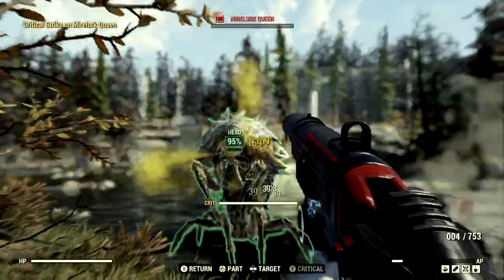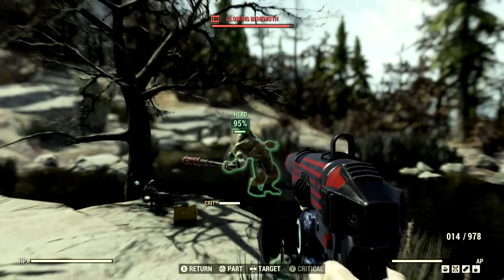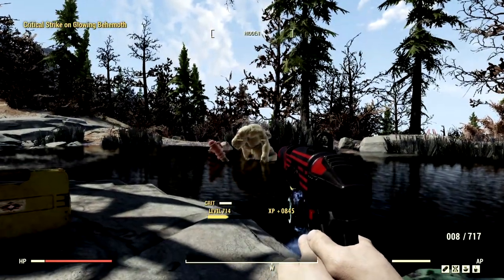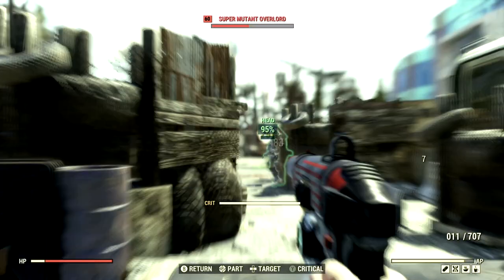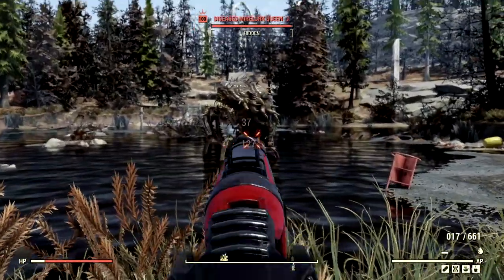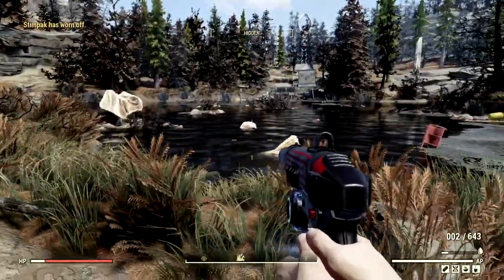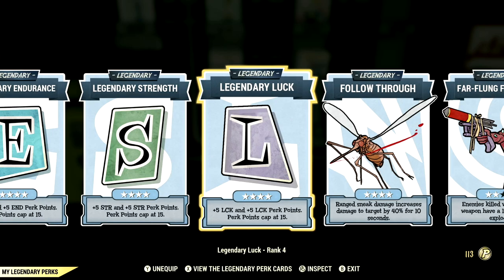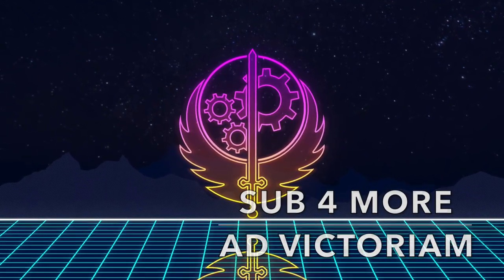Powerful End Game Crusader Pistol Builds!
What's going on Initiate, Bird here and this video is my step by step GUIDE on my END GAME ANTI ARMOR EXPLOSIVE CRUSADER PISTOL Builds! The explosive crusader pistol is extremely deadly and can stop anything in its path. There is a ton to know about this weapon so in this fallout 76 gameplay video I also give you the gunslingers build guide to help you out when you first obtain one of these weapons. I give you demonstrations on the crusader pistol, I show you all its mods and I show you the way I use them. I hope this video helps you out initiate. AD VICTORIAM!👊🖤